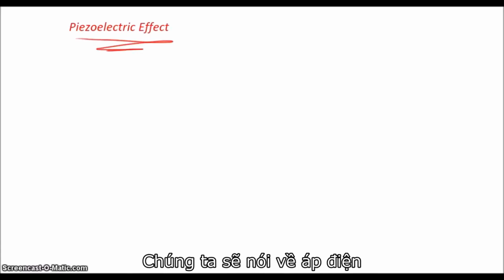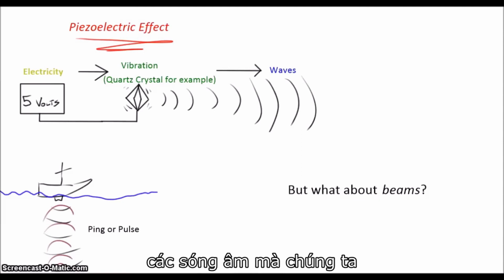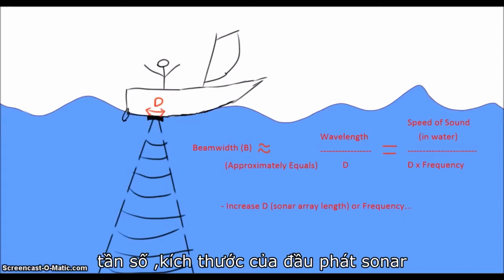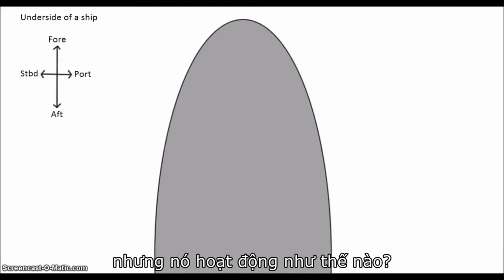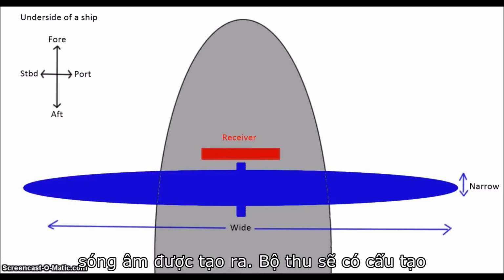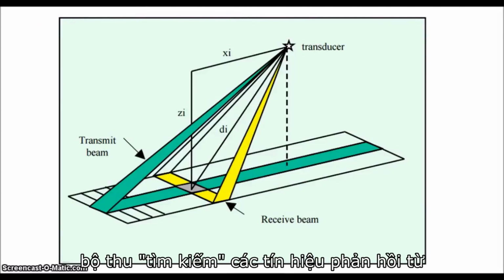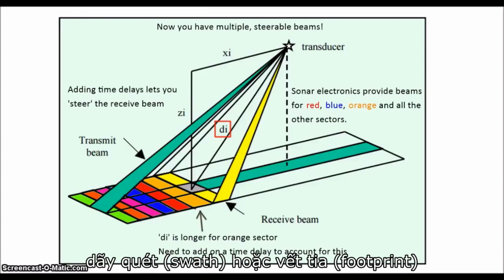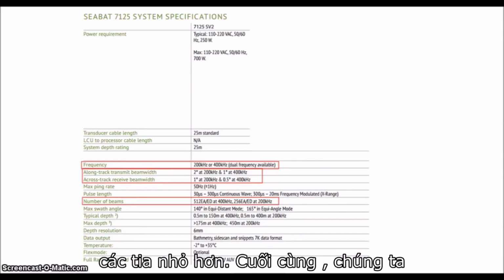Hệ thống đo sâu đa tia hoạt động như thế nào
Hệ thống đo sâu đa tia được sử dụng nhiều trong khảo sát thủy đạc. Vậy hệ thống này hoạt động như thế nào? Cùng theo dõi video sau đây nhé!

🔑 CÔNG TY TNHH ĐẤT HỢP
🏫 Địa chỉ: Số 2, Đường số 4, Khu Nhà Ở Vạn Phúc 1, P. Hiệp Bình Phước, TP. Thủ Đức, TP. HCM